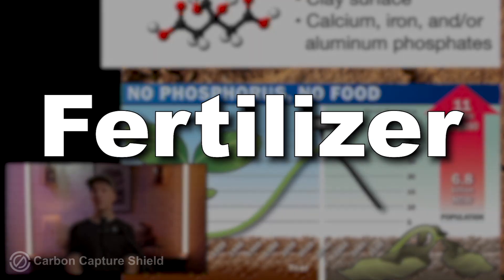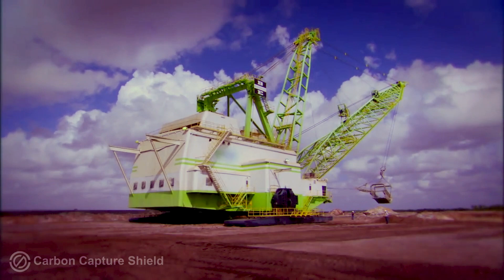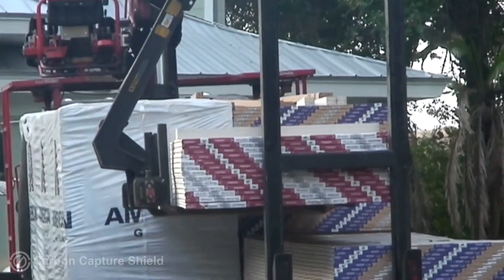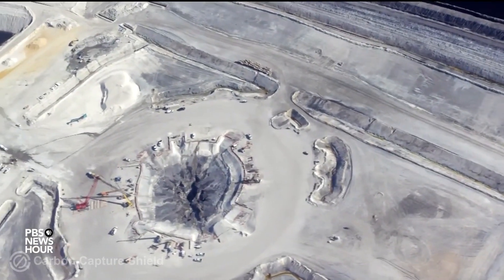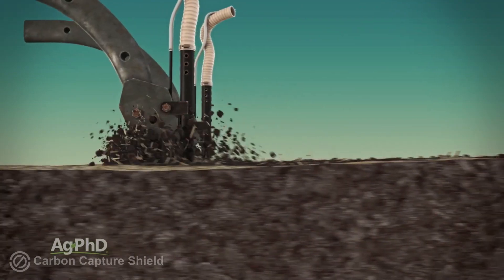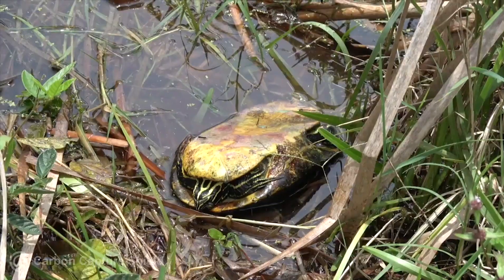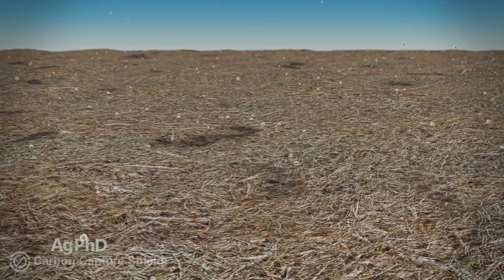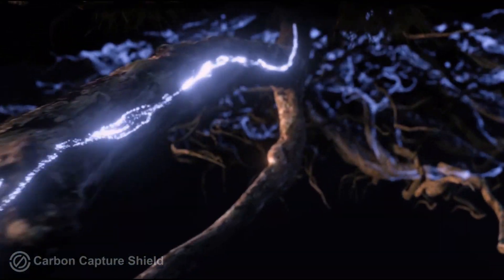Where does FERTILIZER come from?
Most industrial farming uses chemical fertilizers such as Phosphorus that not only pollute the environment, but mining and producing this also causes extreme damage to the environment.

Regenerative Farming doesn’t require these artificial inputs, because nature doesn’t need fertilizer when it’s in balance.

In Living Soil, Fungi actually FEED the plants, since fungi aren't capable of photosynthesizing, they trade minerals, nutrients, and water in exchange for sugars and carbohydrates from the plant.